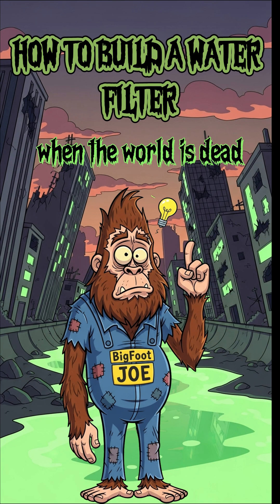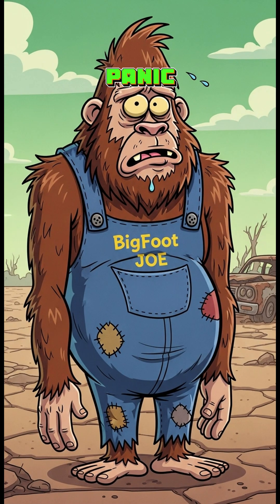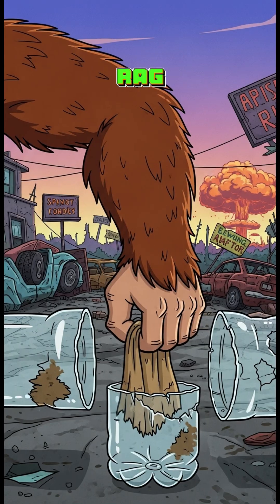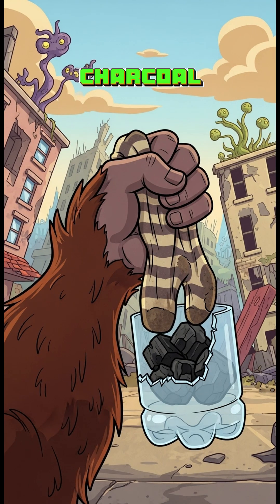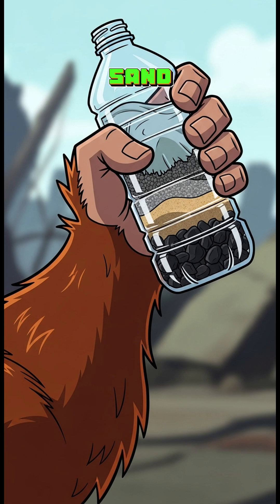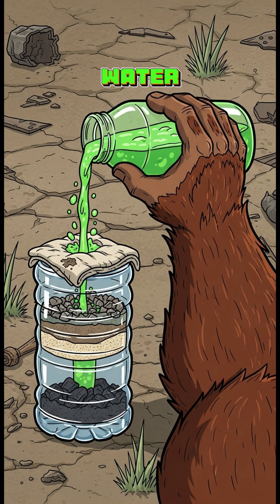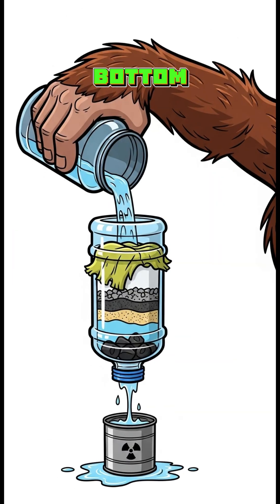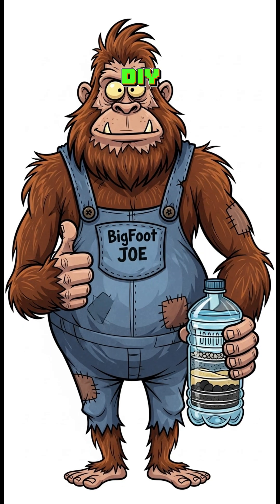Making Dirty Water Safe With Just Trash!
Bigfoot Joe shows you how to make an easy **diy water filter** when the rivers are glowing and the world is ending. This **homemade water filter** is perfect for turning that apocalypse soup into something drinkable. Learn **how to filter water** with this **emergency water filtration** demo and other **survival tips**.